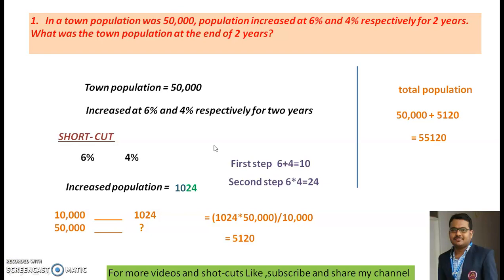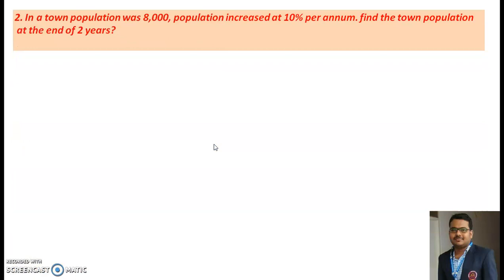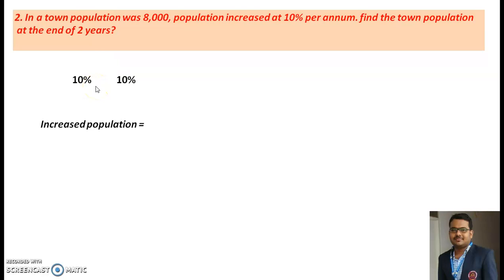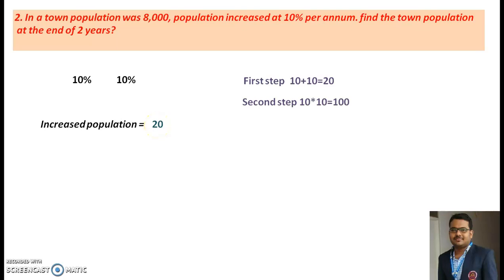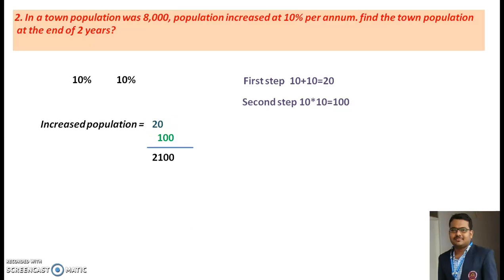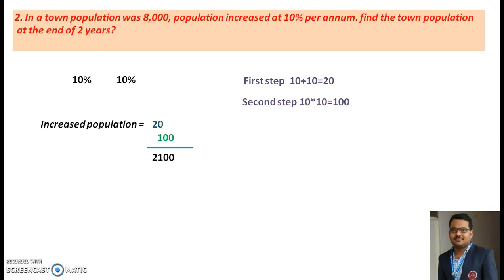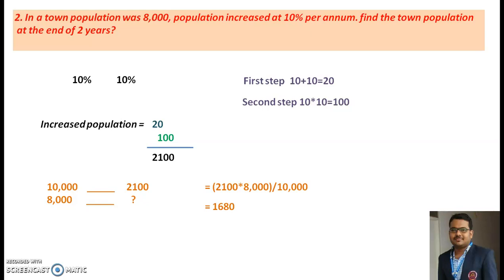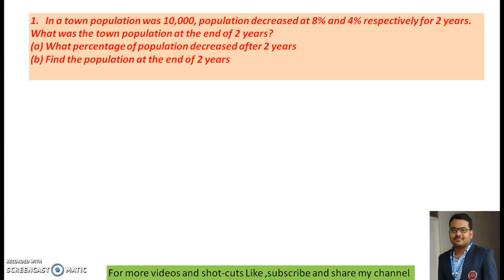Percentages with out using formula in English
Agolapu thirupathi
online teaching
Electrical engineering